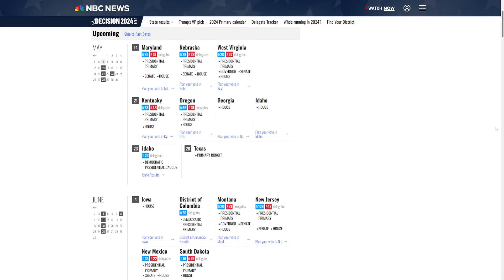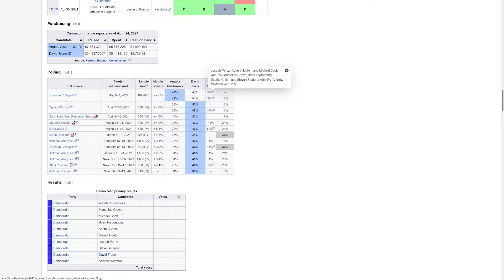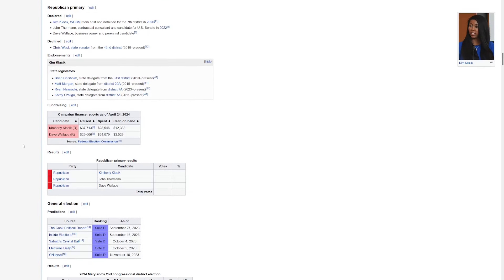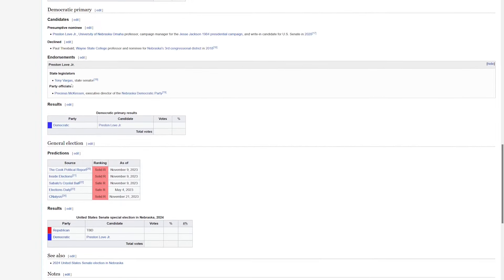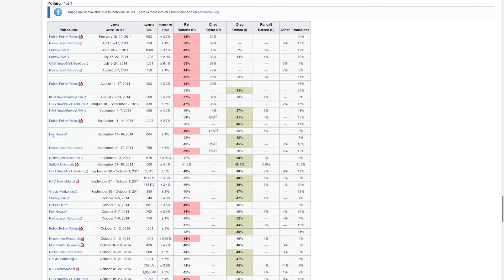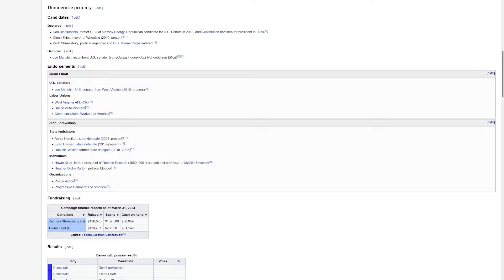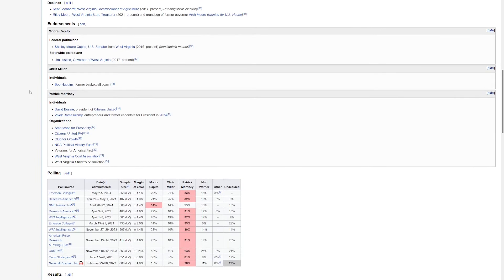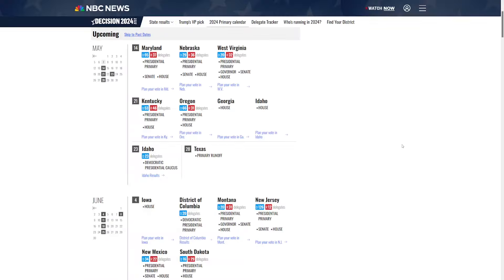May 14th Primary Preview | Maryland, Nebraska, West Virginia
May 14th primary preview for Maryland, Nebraska, and West Virginia including US Senate, House, and Governor.

00:00 - Senate
00:19 - Maryland
03:13 - Nebraska
06:17 - West Virginia
09:05 - Close